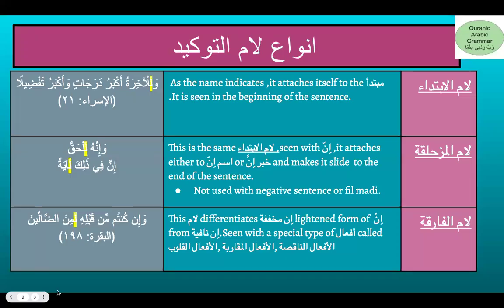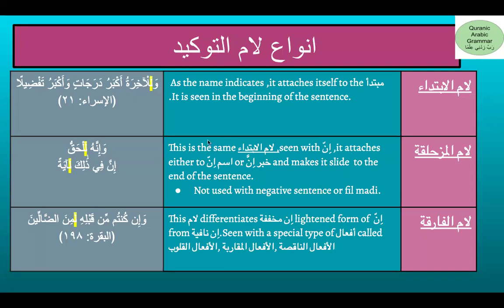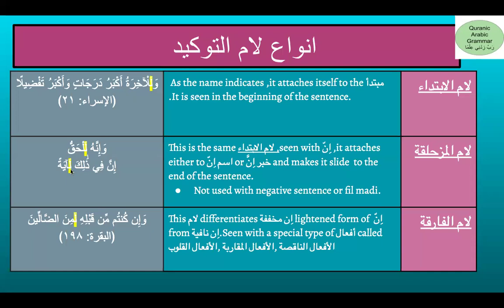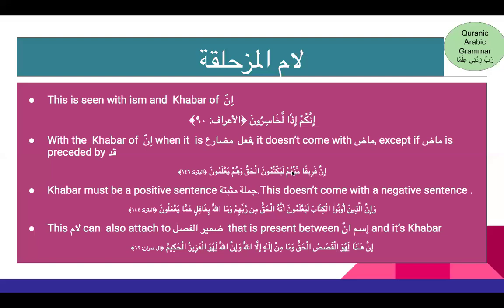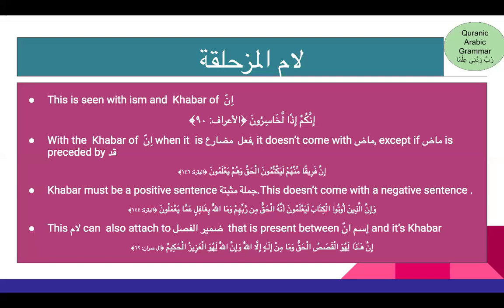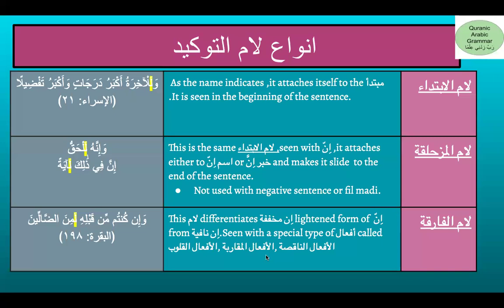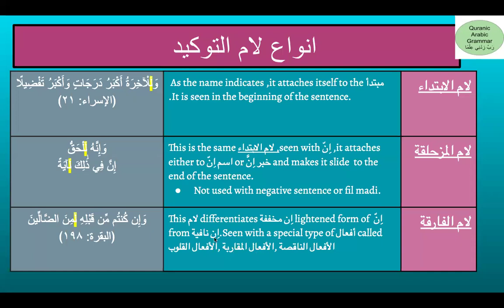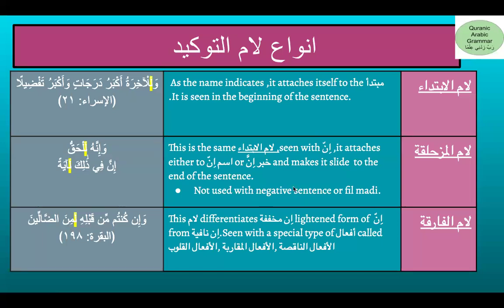ما الفرق بين لام الابتداء واللام المزحلقة واللام الفارقة